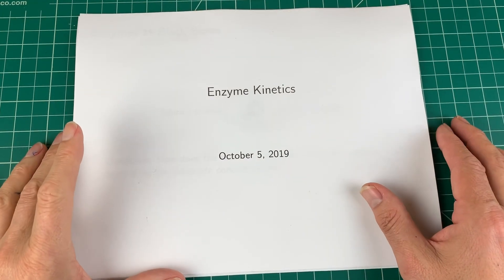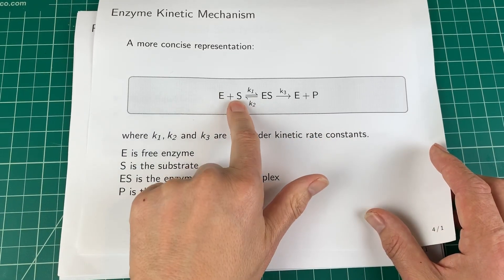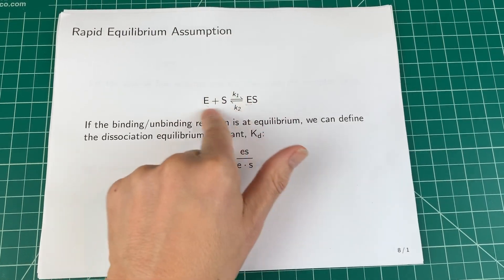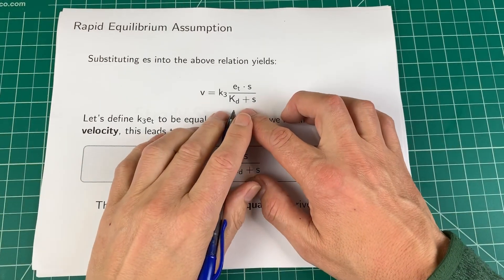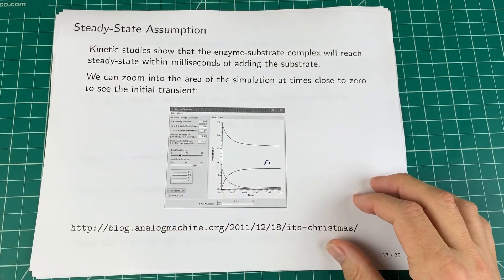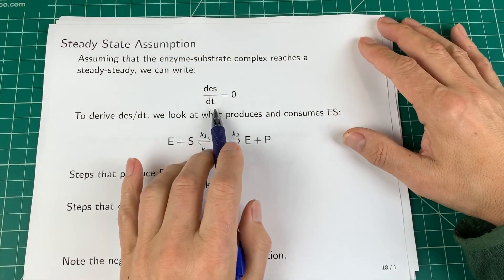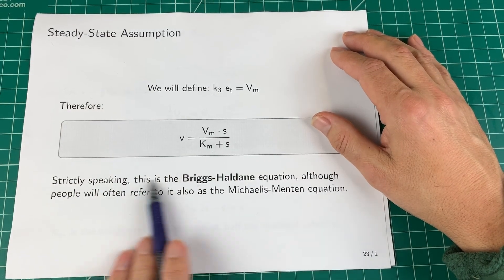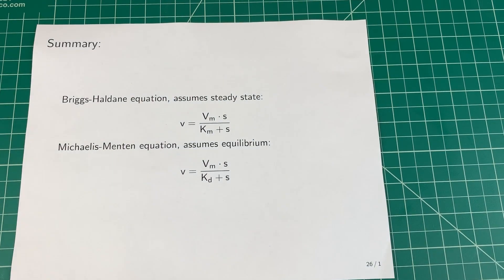Enzyme Kinetics: rapid equilibrium and steady-state assumptions: Topic 1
This video describes the derivation of standard enzyme irreversible kinetics laws using rapid equilibrium and steady-state assumptions. A pdf of the slides can be freely downloaded from: